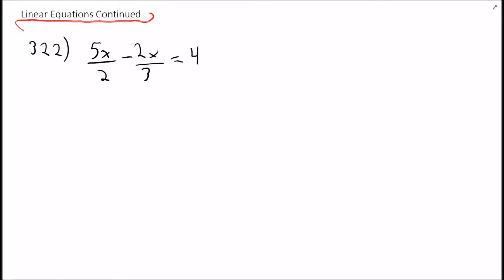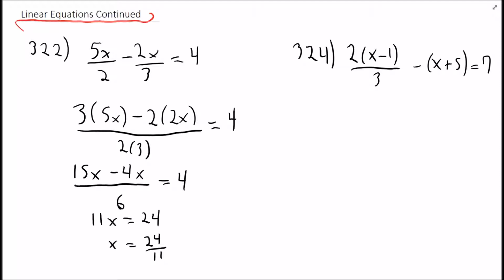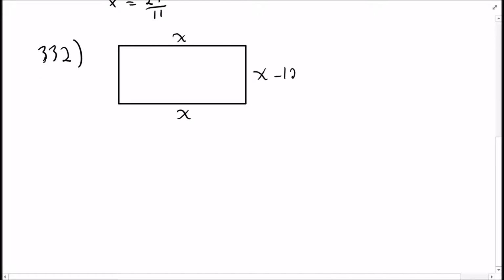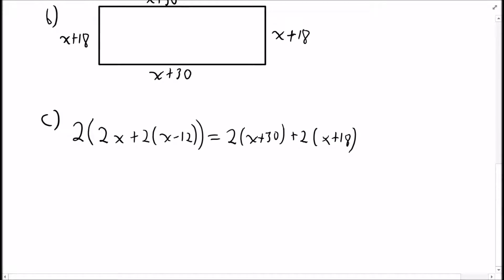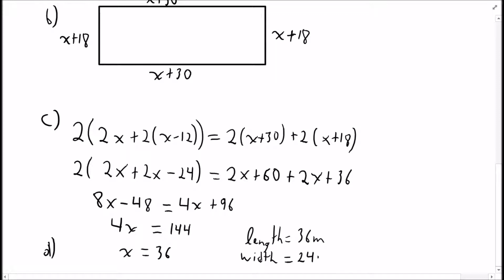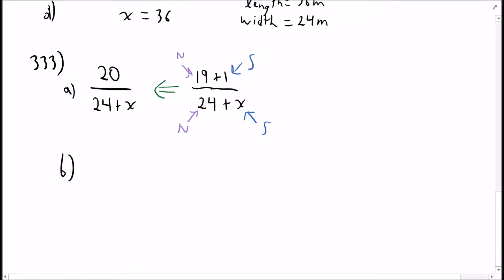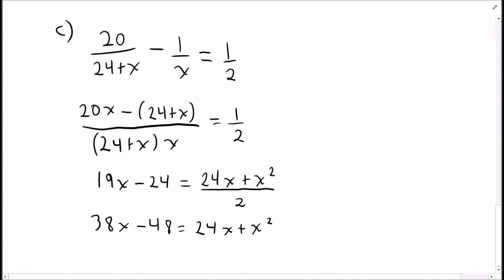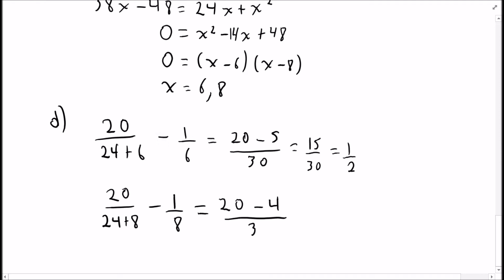Algebriac Methods Tutorial 13 - Linear Equations Continued